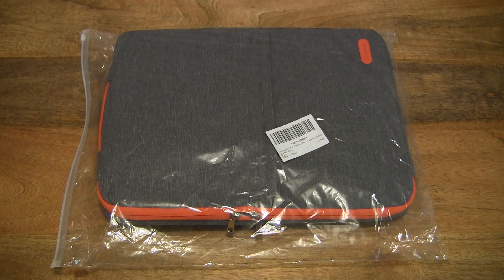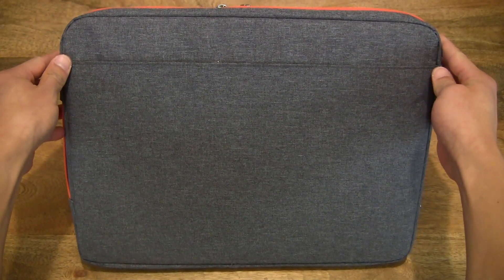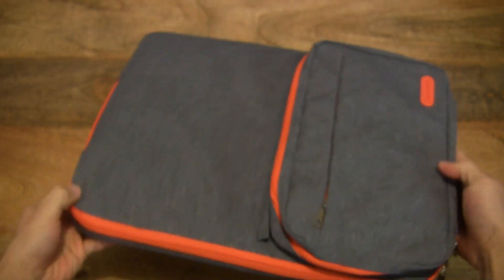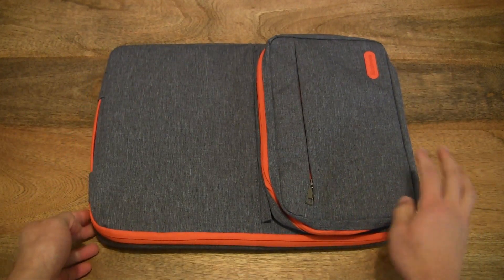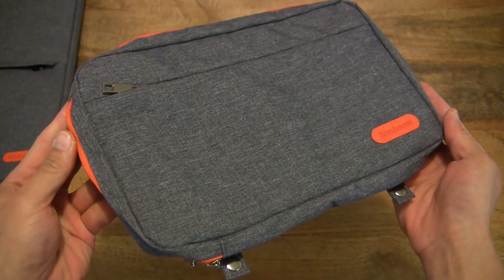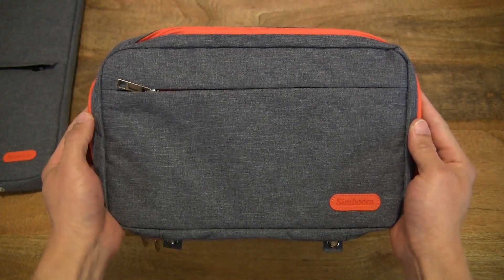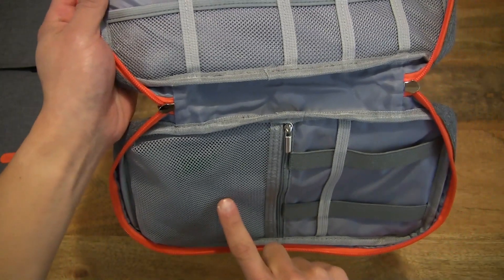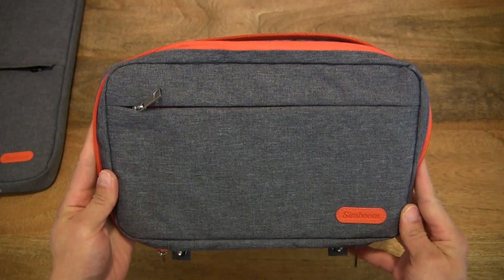Simboom 15.6" Laptop Sleeve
Unpacking the Simboom 15.6" Laptop Sleeve. A closeup look at the padded and liquid resistant laptop sleeve with detachable organised pouch and carry handle.

Simboom 15.6" Laptop Sleeve Portable Notebook Computer Shockproof Case with Detachable Accessory Pocket Compatible with 15 15.6 Inch Asus, Acer, Dell, Lenovo, Razer, Dark Grey